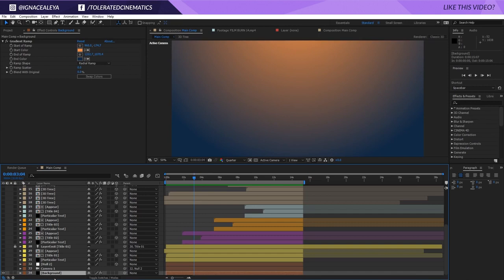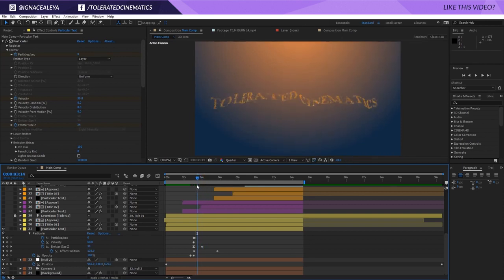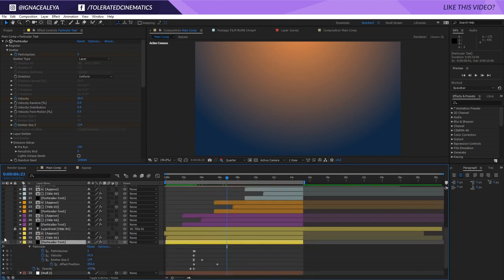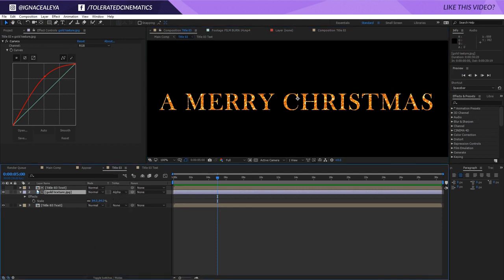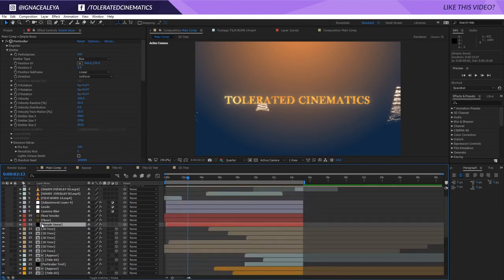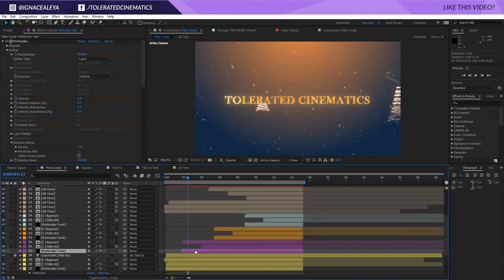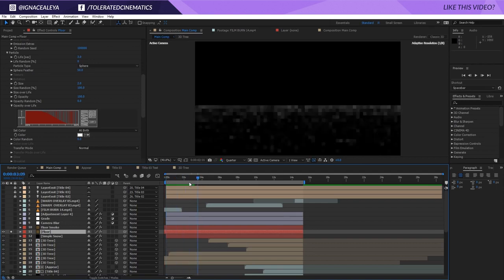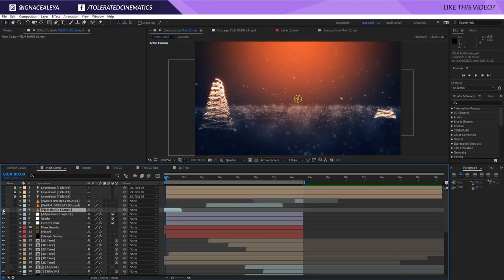How To Create A Christmas Intro in After Effects TUTORIAL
Here are some other tutorial video links uploaded by my side, have look them, must watch, i am sure you will be happy to watch them